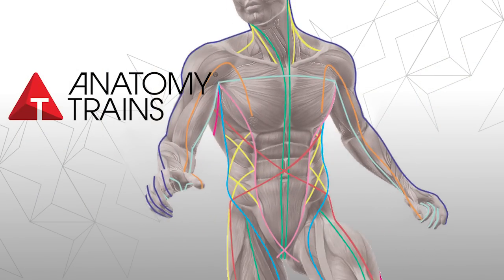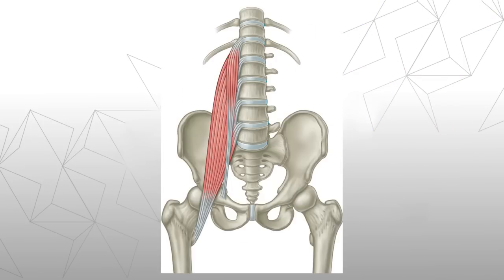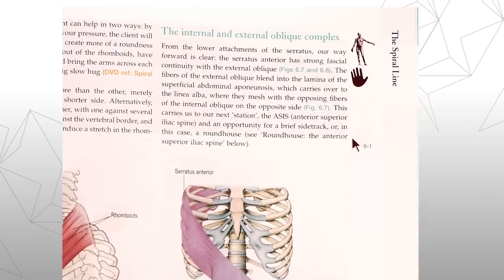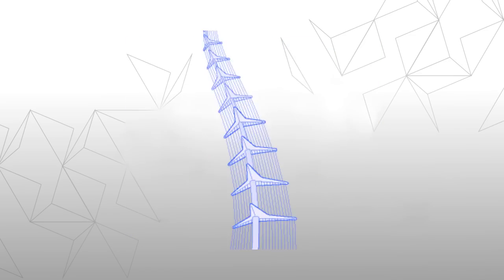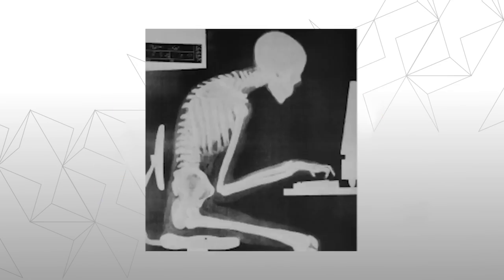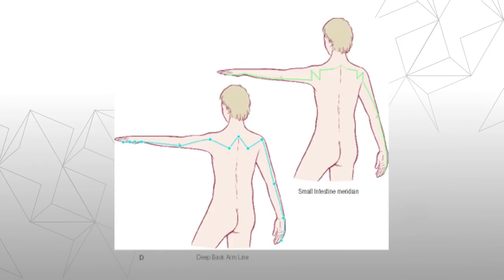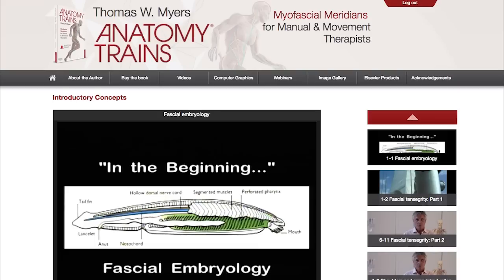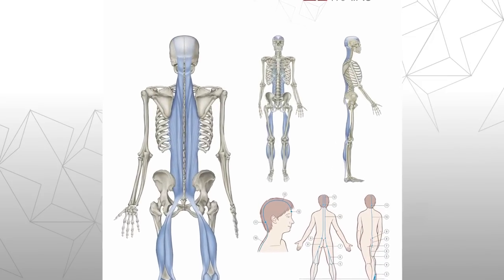Tom Myers Introduces Anatomy Trains 3rd Edition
New to Anatomy Trains? Not sure where to start? Tom Myers introduces you to the Anatomy Trains "bible," the 3rd edition of his groundbreaking book detailing the 12 myofascial linkages of the body and their applications to bodywork, and movement training. Learn what's inside and how best to use this book. Included in the package Tom references is a handsome set of 8 posters illustrating the lines -- perfect to show your clients!